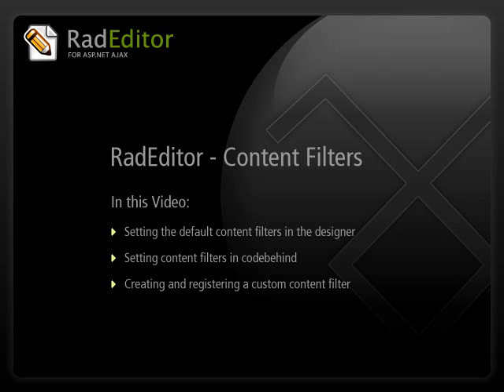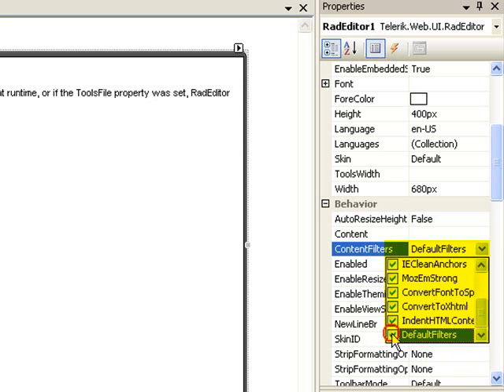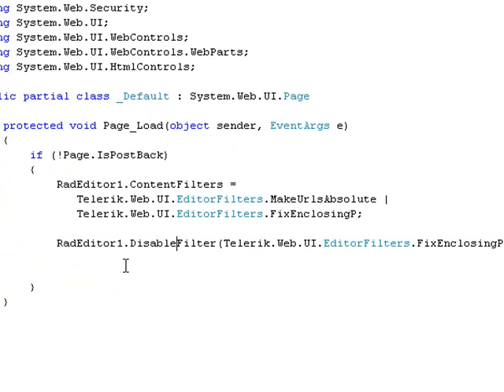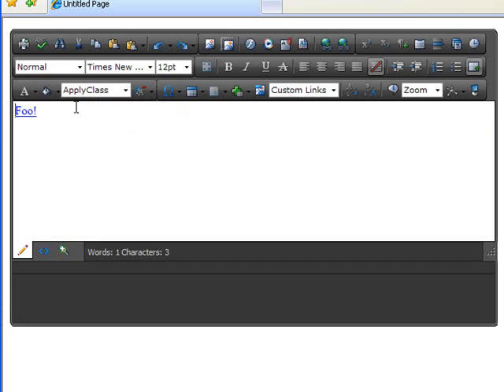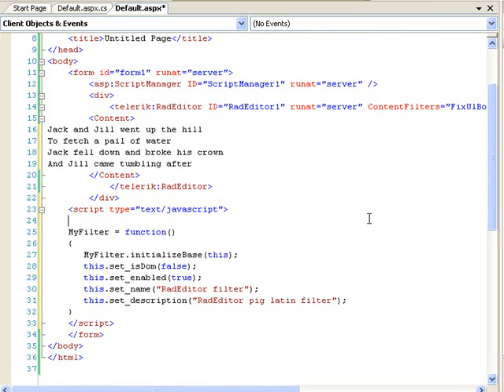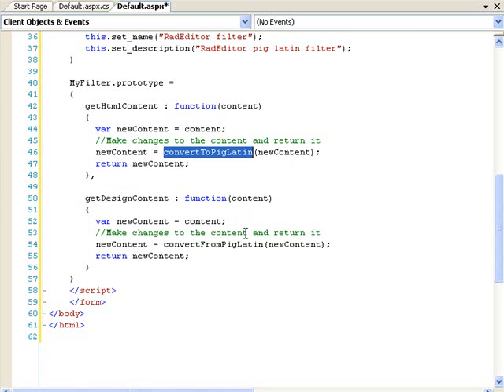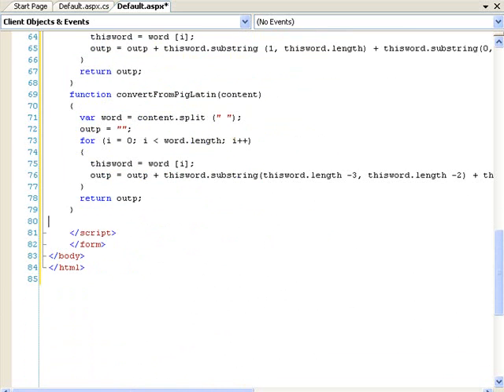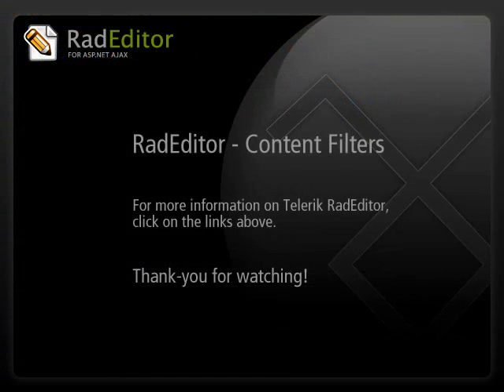Content Filters - Telerik ASP.NET AJAX Editor